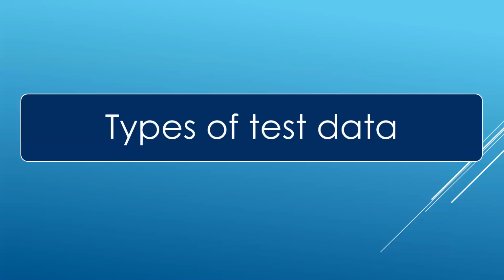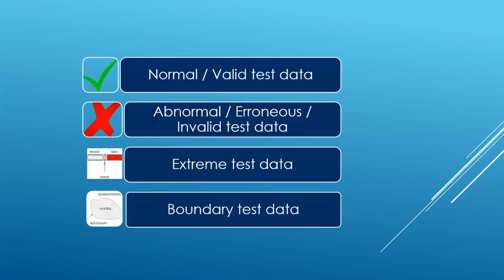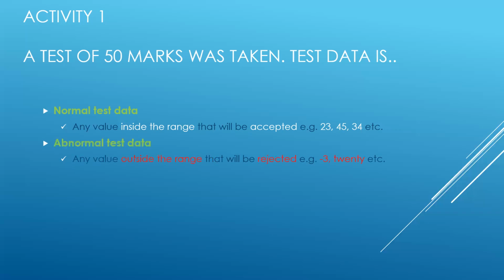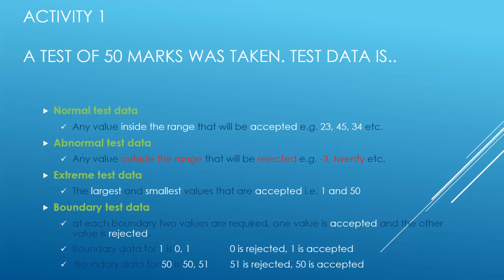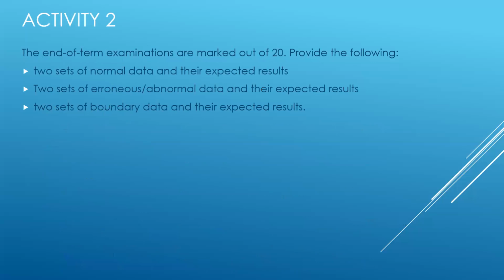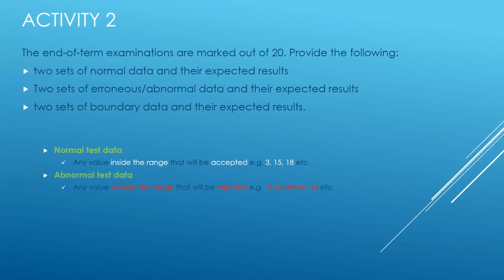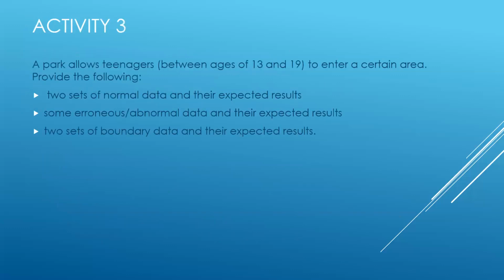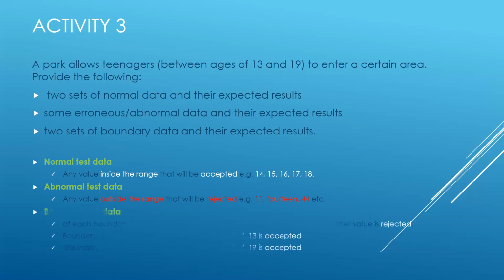7.6 Unlocking Success: The Power of Test Data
The video will explain the concept of test data to IGCSE (0478/0984), O Level (2210) GCSE, Edexcel and A level (9618) students.

Assalamo alaikum, everyone! I hope you're all doing well. Today's topic is the types of test data, but before we dive in, let's quickly revisit the concept of data. We've covered this under the heading of data types, so if you're not familiar, I recommend watching the data types video to get up to speed.

Now, data is essentially raw facts and figures. Testing, on the other hand, is something we encounter daily, whether it's exams or other real-life situations. In the realm of computer programming, ensuring that a program responds correctly to user input is crucial. This is where test data comes in.

So, why bother with differentiating test data? Well, we need to ensure that a program accepts the right data, responds appropriately, and distinguishes between normal, abnormal, extreme, and boundary values. Let's break these down.

1. **Normal Test Data:**
   - Values within the acceptable range.

2. **Abnormal Test Data:**
   - Values outside the acceptable range.
   - Example: "fourteen" (as a string), which should be rejected.

3. **Extreme Test Data:**
   - The minimum and maximum acceptable values.
   - Example: 1 (minimum), 50 (maximum).

4. **Boundary Test Data:**
   - Values that straddle the boundary between acceptance and rejection.
   - Examples: 0 (rejected) and 1 (accepted), 50 (accepted) and 51 (rejected).

Now, let's apply this knowledge to an example. If an exam is out of 20 marks:
- Normal test data: Any value between 1 and 20.
- Abnormal test data: A string like "fourteen" or a value like 25.
- Extreme test data: 1 (minimum) and 20 (maximum).
- Boundary test data: 0 (rejected) and 1 (accepted), 20 (accepted) and 21 (rejected).

I hope this clarifies the concept. Understanding these distinctions is crucial when designing and testing programs. Remember, the goal is to ensure the correct acceptance and rejection of data. Allah Hafiz!